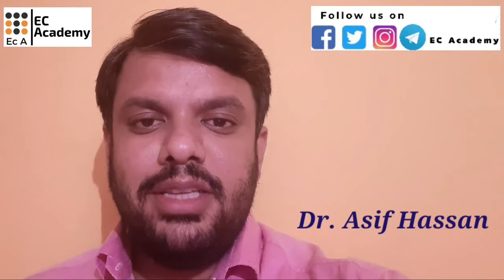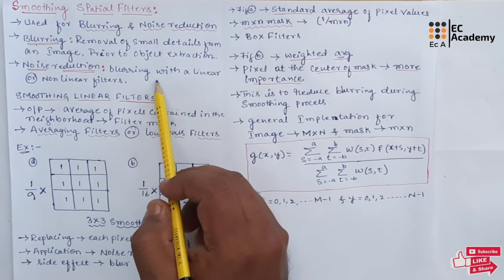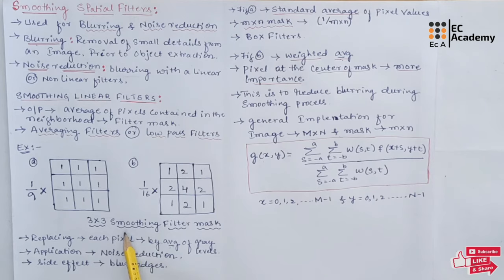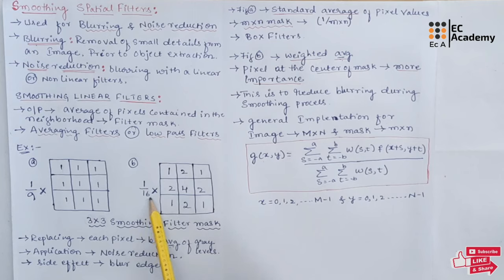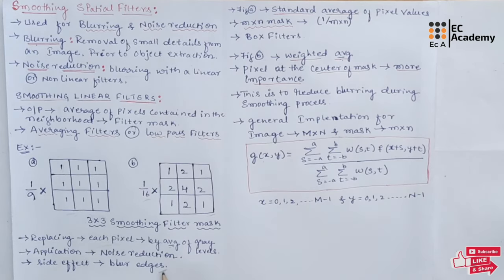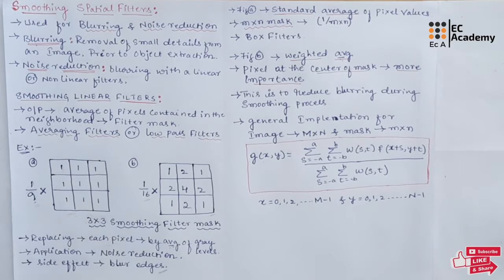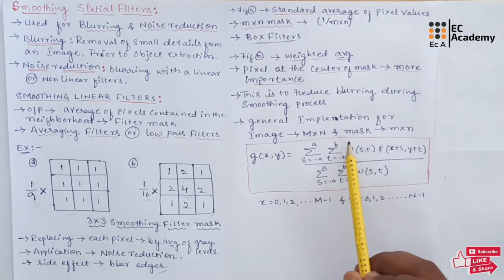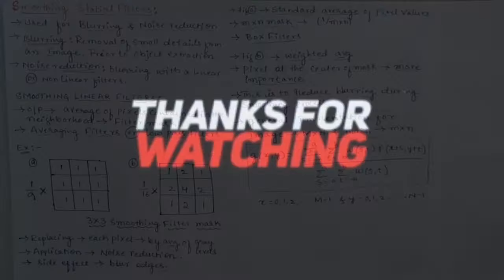DIP#17 Smoothing spatial filters in digital image processing || EC Academy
In this lecture we will understand Smoothing spatial filters in digital image processing.

list=PLXOYj6DUOGrplEjDN2cd_7ZjSOCchZuC4